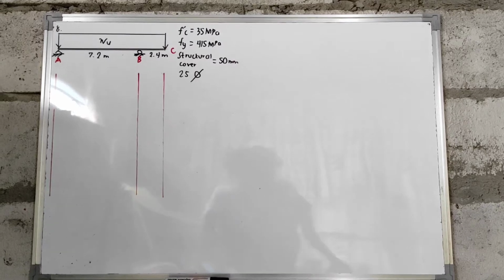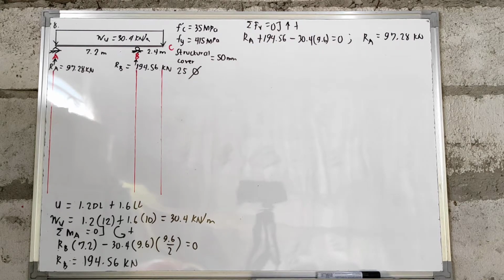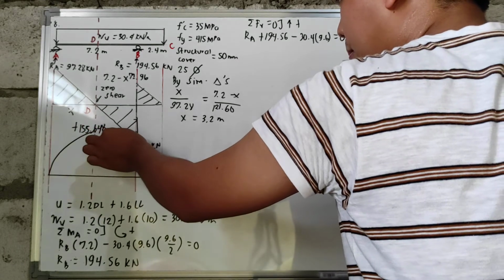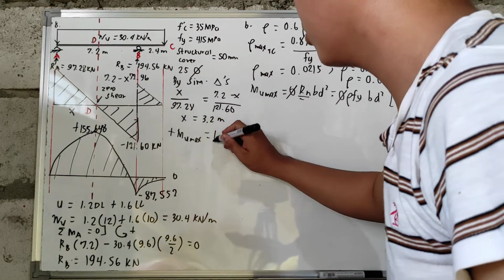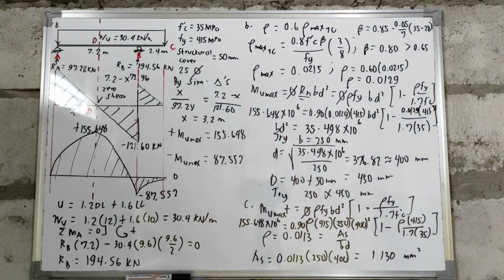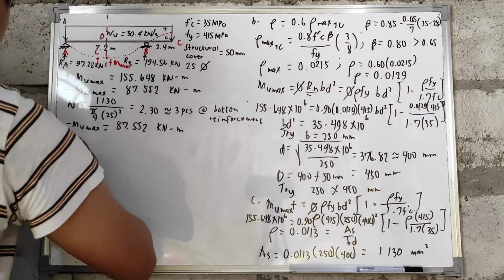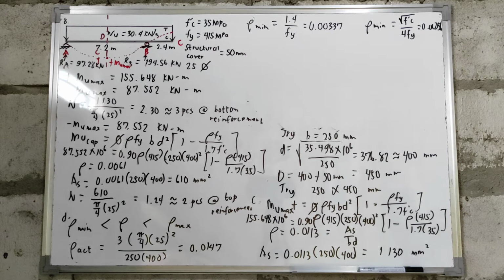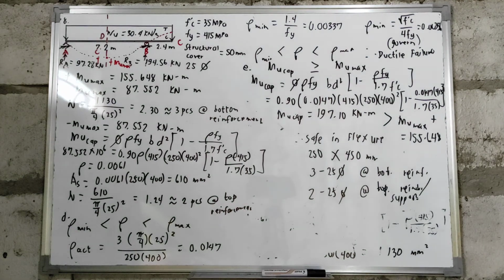Analysis and Design of Singly Reinforced Beam using Strength Design Method Problem No.8